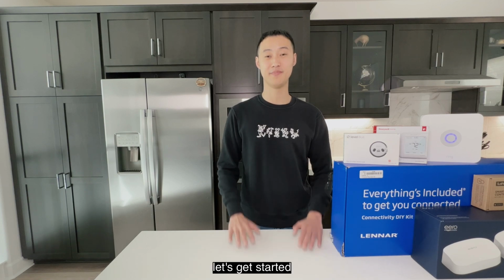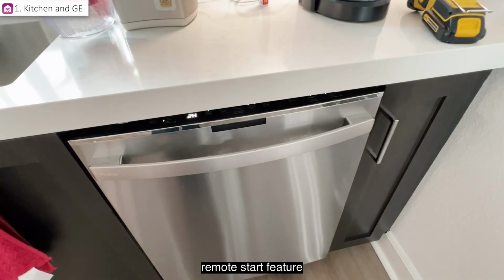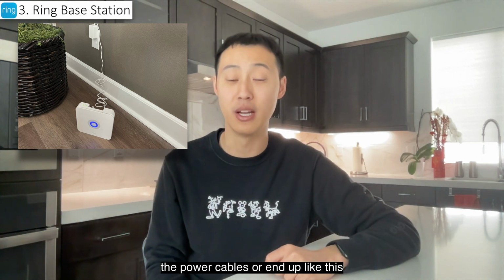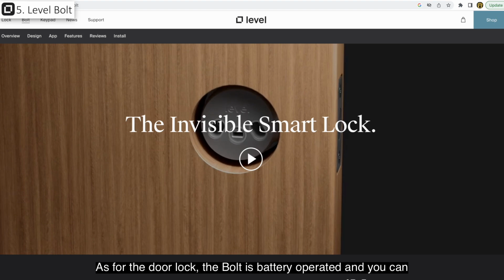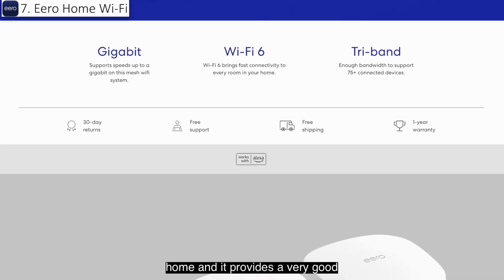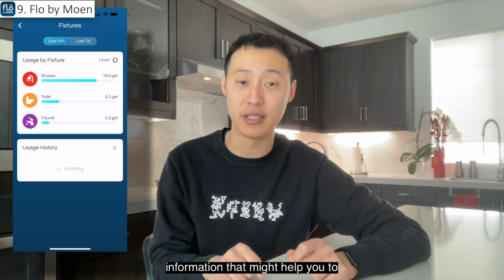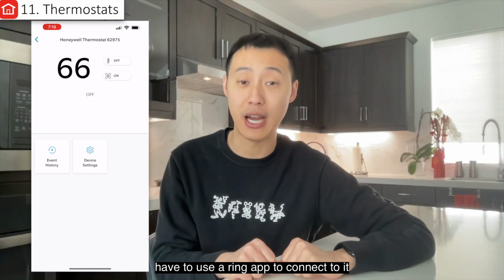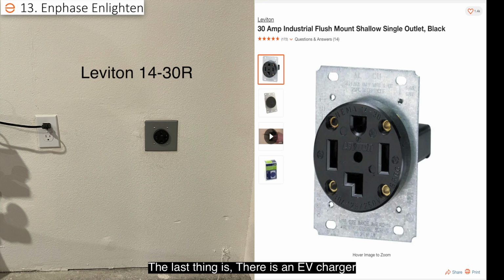Lennar Smart Home Unboxing and Review 2022-23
00:00 Intro
02:04 Kitchen and appliances
04:55 Security
07:54 Door and Lock
10:54 Smart Control
14:13 Monitoring
16:45 Summary

• Item Model Website
• GE Microwave PEB7227ANDD
• GE Oven PTS7000SNSS
• GE Cooktop PGP7036SLSS
• GE Under Cabinet Hood PVX7360SJSS
• GE Profile Dishwasher PDT775SYNFS
• GE Washer GFW510SCN2WW
• GE Dryer GFD55GSSB1WW
• Honeywell Thermostat T6 Z Way
• Ring Pro 2016 Gen
• Switch Dimmer Switch Kit
• uHoo Smart Air Monitor
• Eero 6 Pro Pro 6
• myQ Chamberlain Garage Control G0401-ES
• Rinnai Control-R Wi-Fi
• Flo Water Shutoff 900-001
• EV Charger NEMA 14-30R